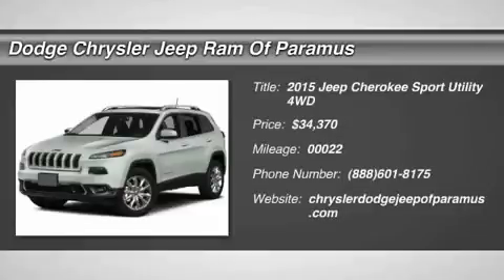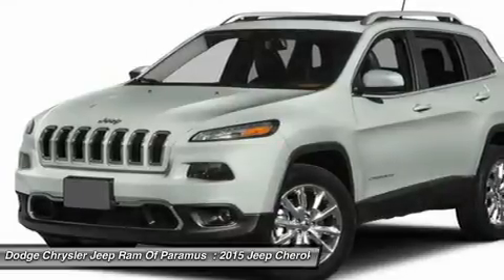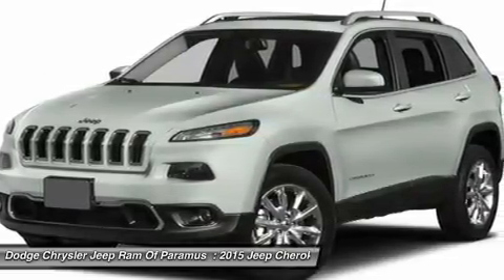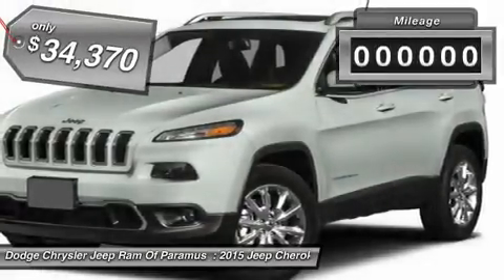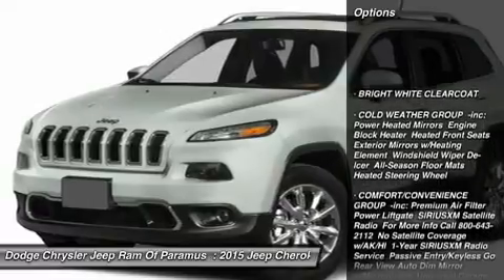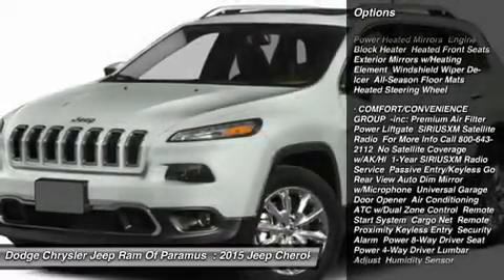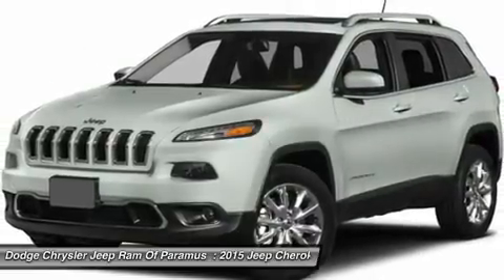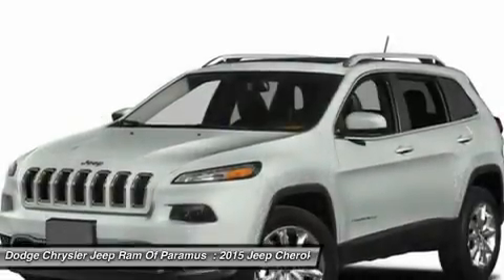2015 Jeep Cherokee FW756036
2015 JEEP CHEROKEE Paramus, NJ
Stock# FW756036

You'll love this 2015 Jeep Cherokee. This is a car you'll want to take home. With 22 miles, it features Automatic transmission and an exterior color of Bright White Clearcoat. Call us and be the first to open the car door today!